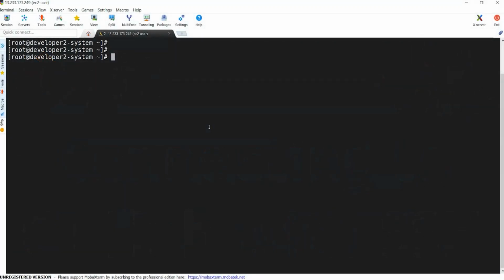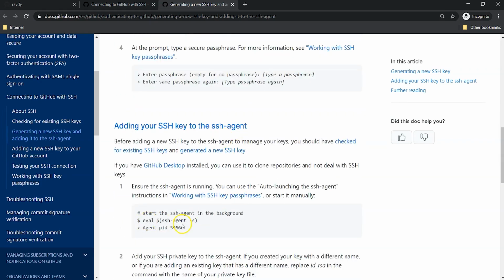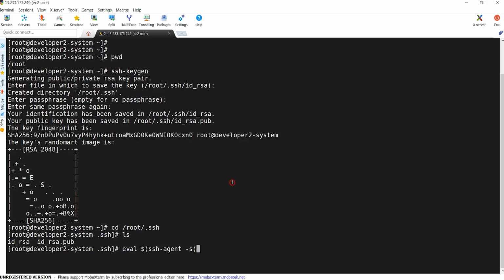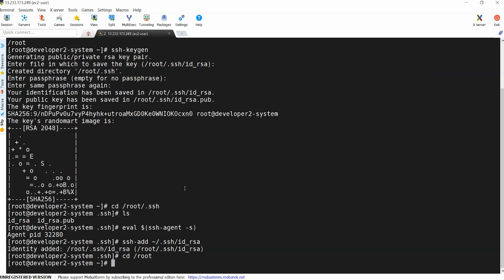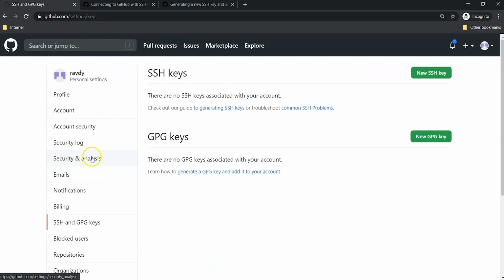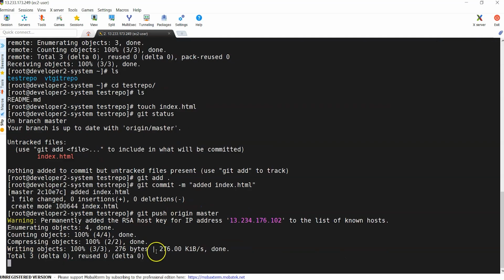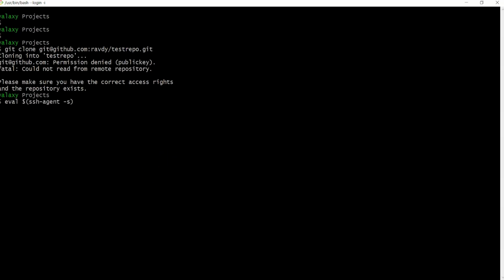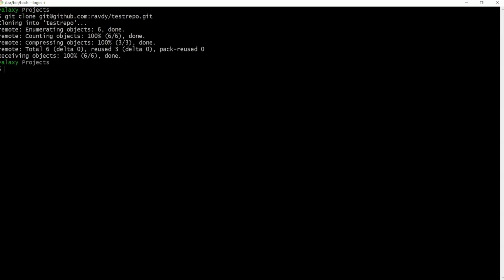24. Connecting to GitHub Using SSH | DevCloud Pro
How to Connect GitHub Using SSH @DevCloudPro